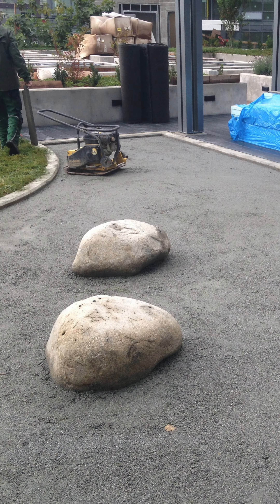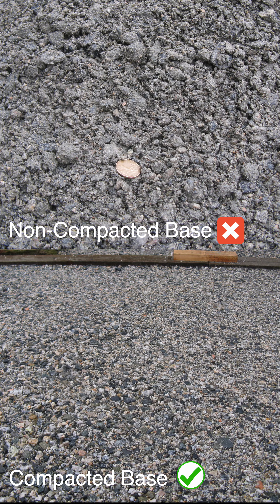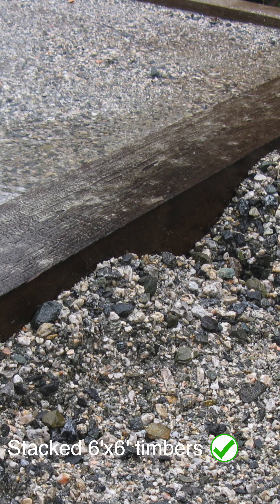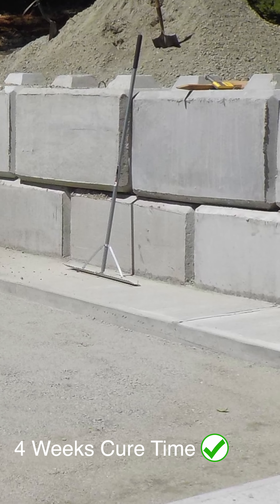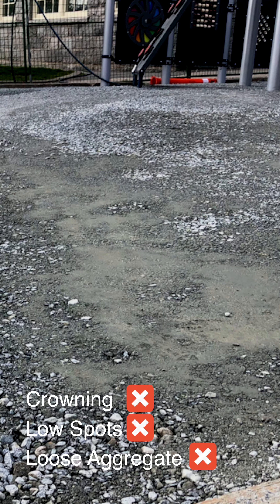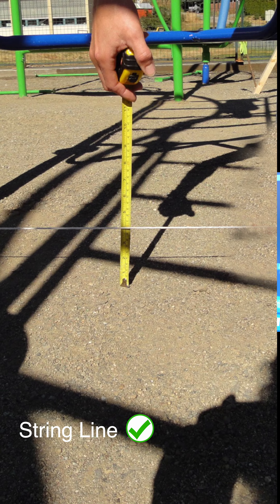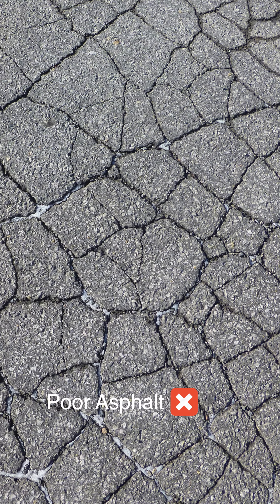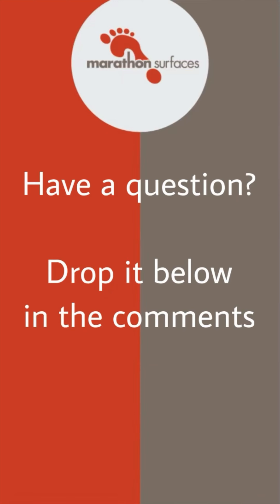Acceptable Sub Bases for PIP Rubber Safety Surfacing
November's Question of the Month, What are the acceptable sub-bases for poured-in-place rubber safety surfacing?